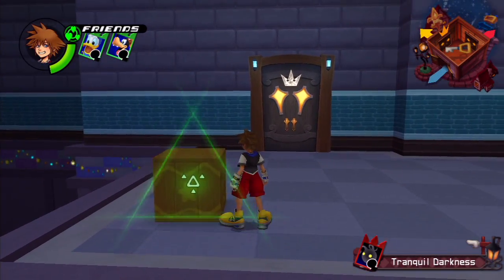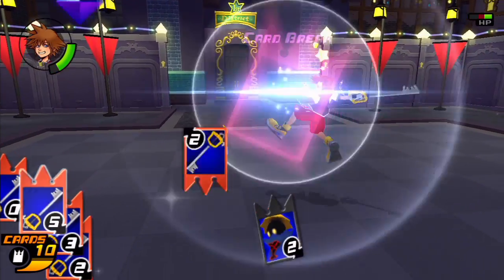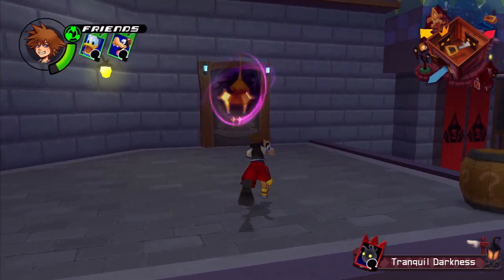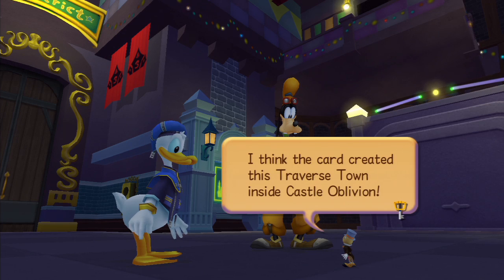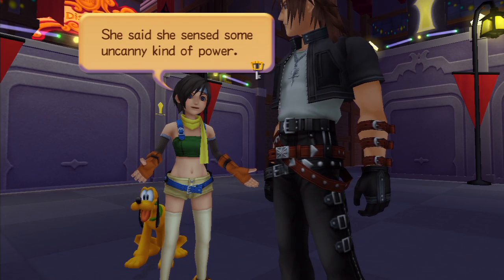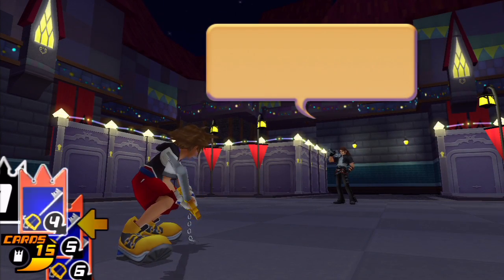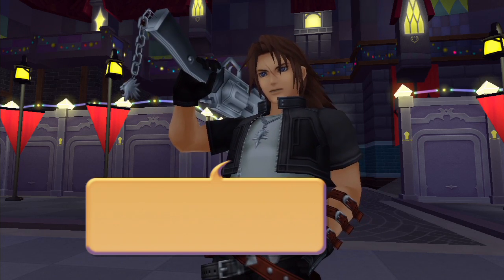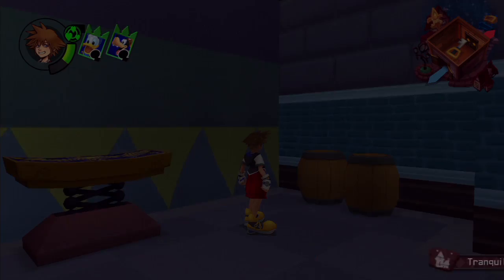Kingdom Hearts: Chain of Memories - Part 3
We're STILL in a tutorial?!?

Kingdom Hearts: Chain of Memories is published by Square Enix, and available on PS2 and PS3, as well as GBA.

This video is a work of comedy.